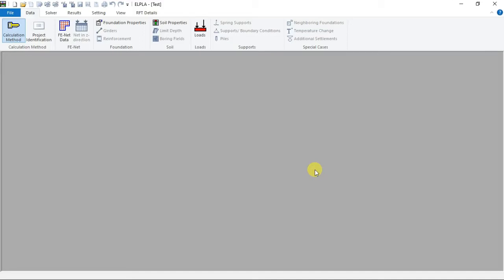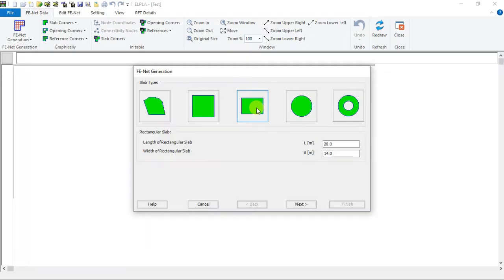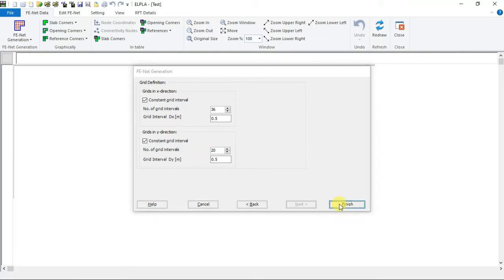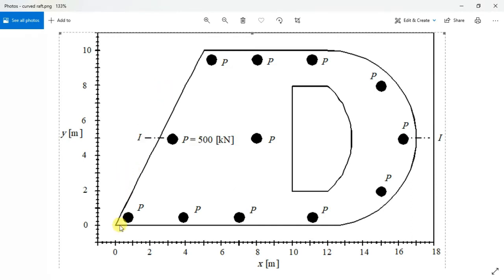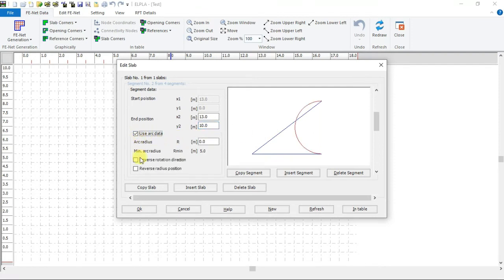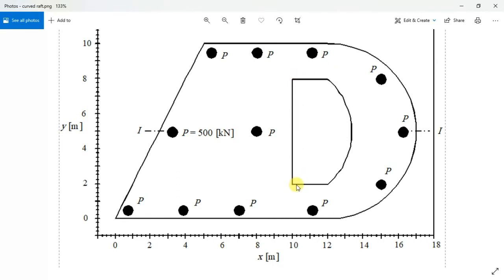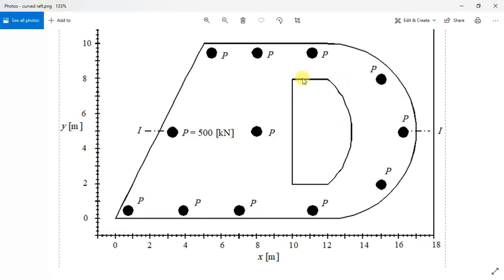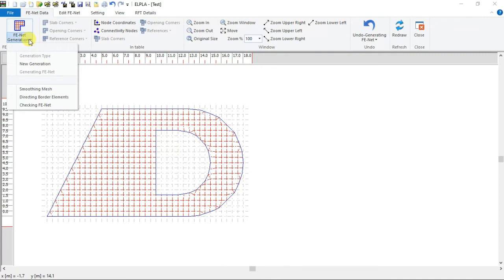Analysis of a raft foundation (Creating FE Net by ELPLA software)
This video shows you how to create a FE-Net for a raft with curved borders considering an opening on it using ELPLA software